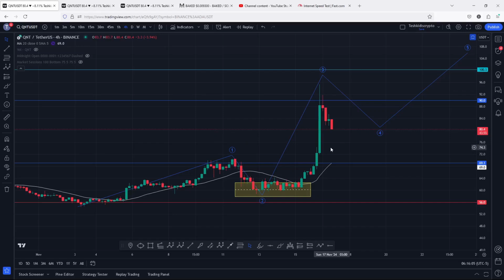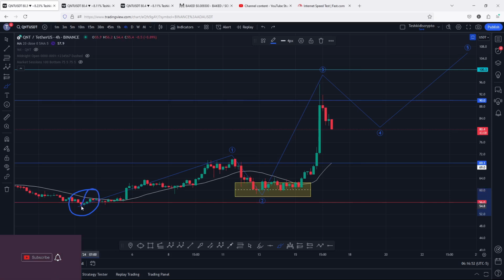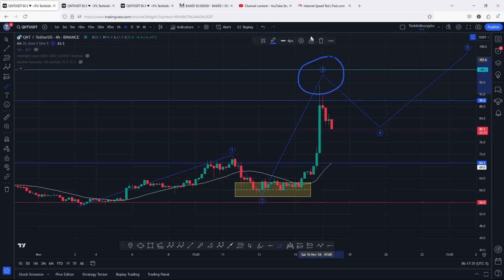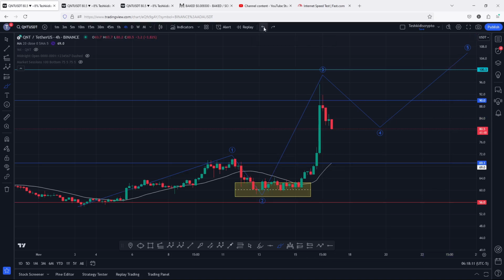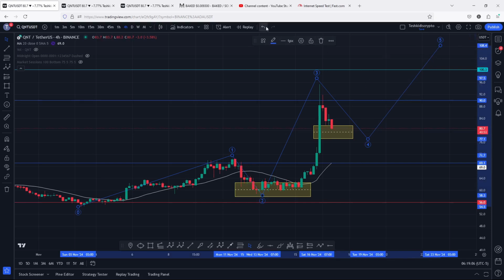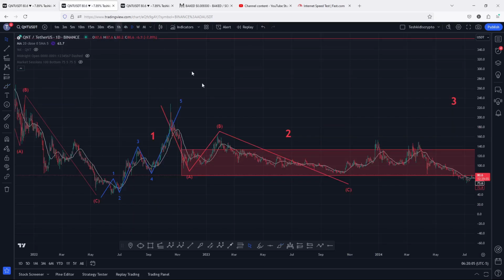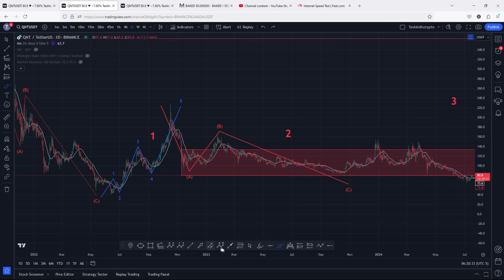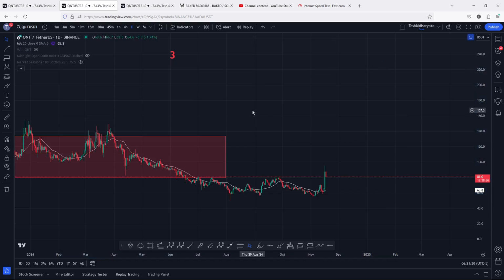🔥QUANT (QNT) WILL NEVER SEE THESE PRICES AGAIN [NEXT TARGETS]